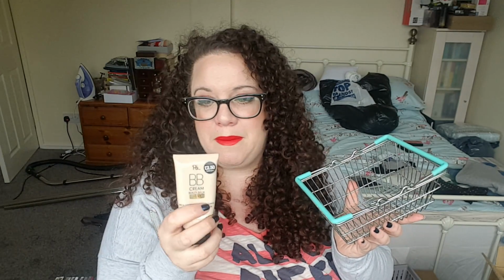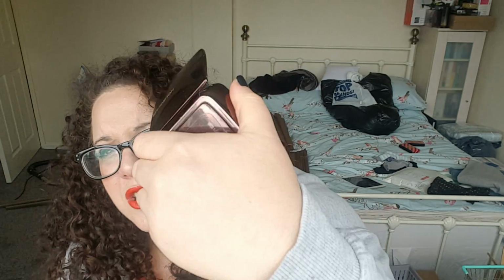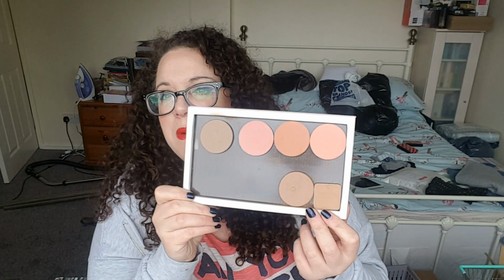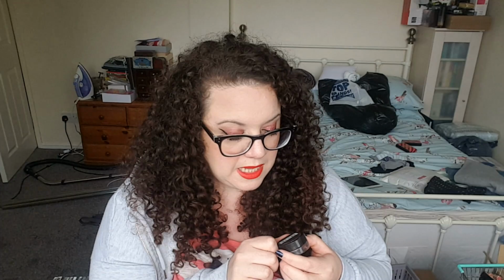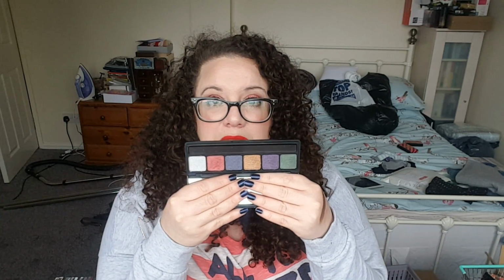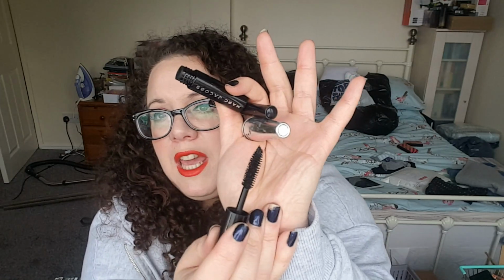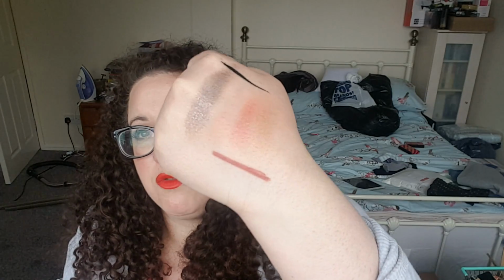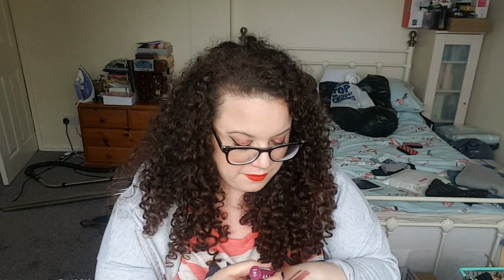Weekly Makeup Basket | W/C 13th November 2016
**OPEN ME**

!!NEW VLOGS EVERY MONDAY!!

!!REVIEWS AND HAULS WEDNESDAYS!!

!!GRWM/TUTORIALS/COLLABS FRIDAYS!!

!!LETS TALK... SUNDAYS!!